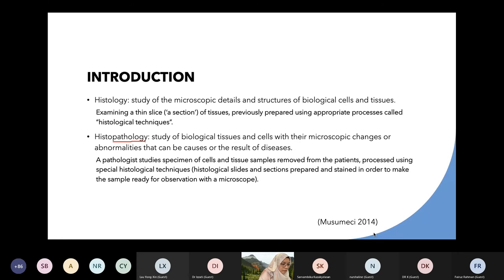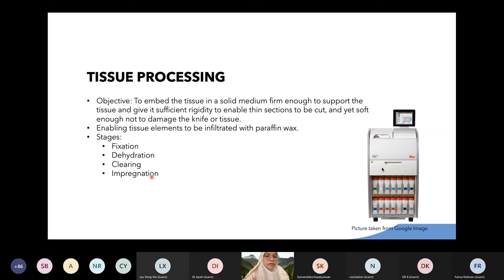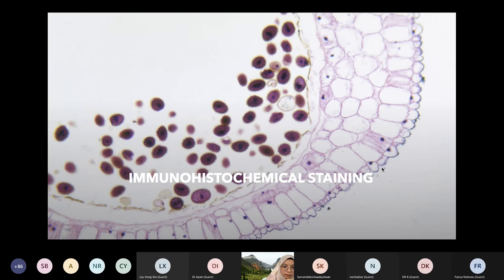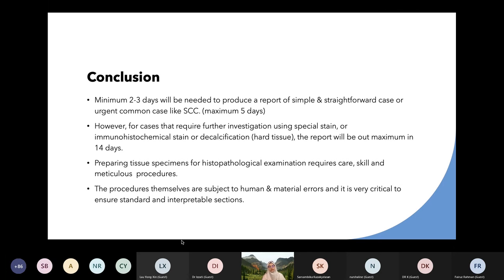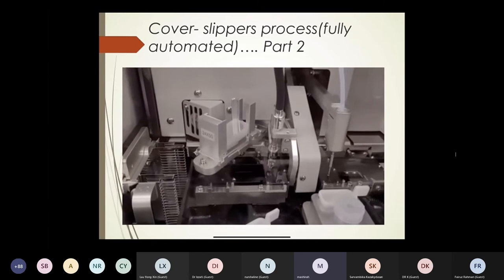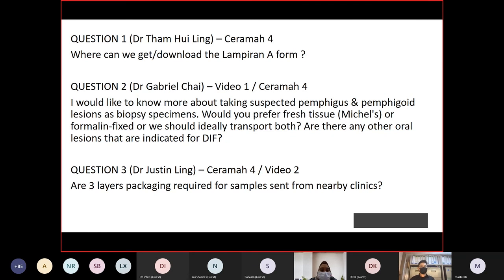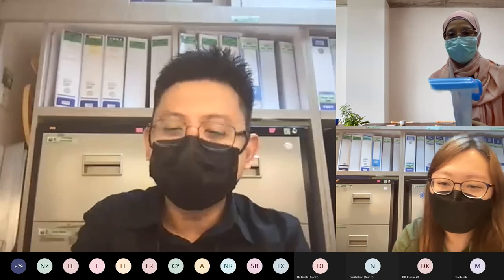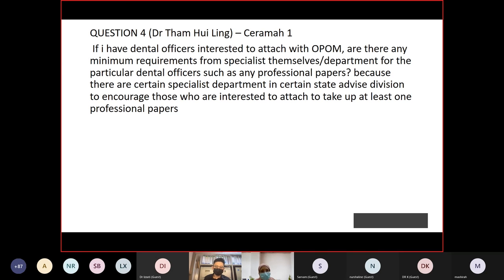Day 2 (2/2) Kursus Biopsi Asas Zon Borneo 2021